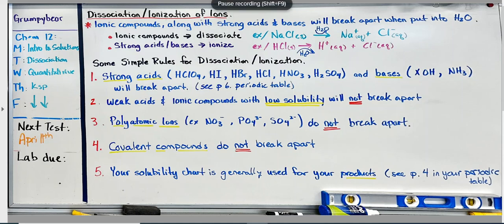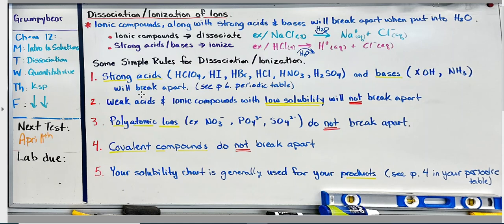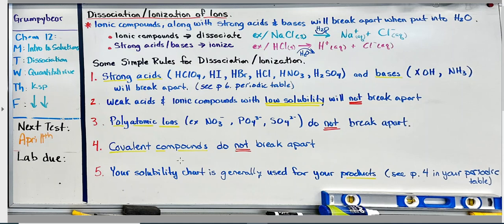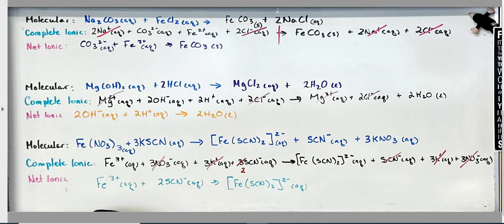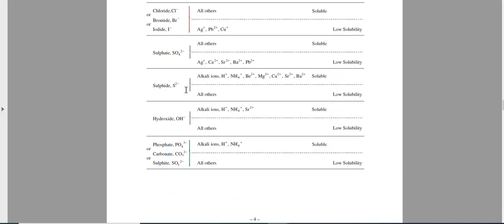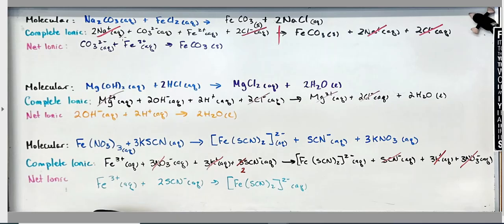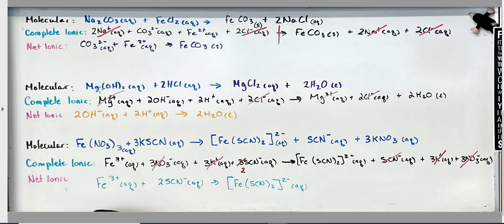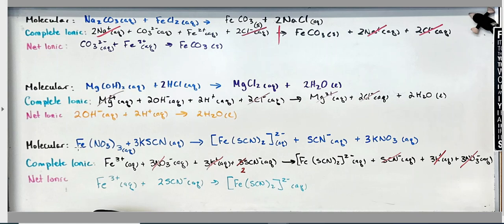Dissociation of Ions